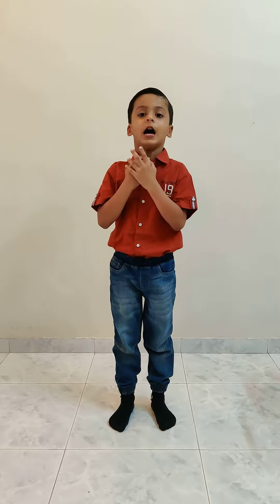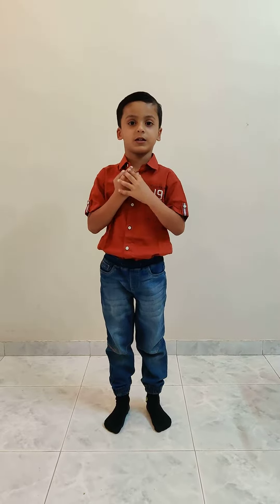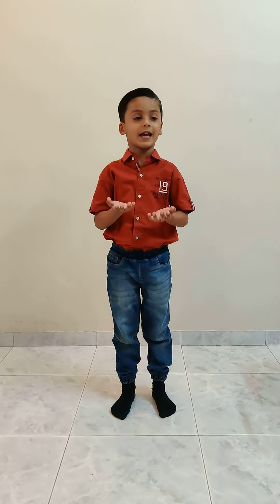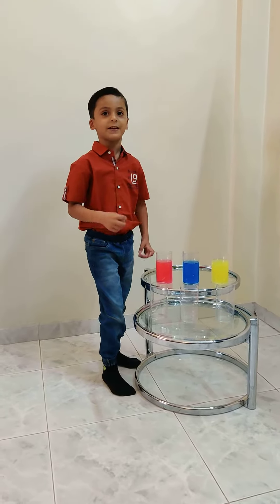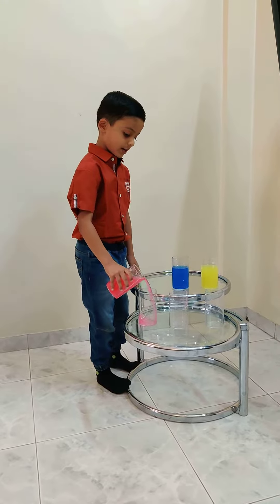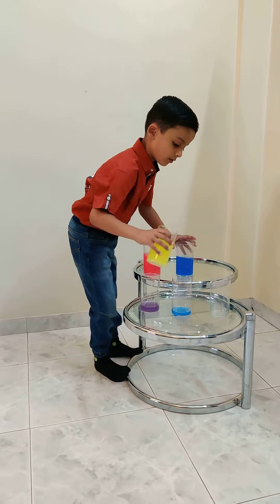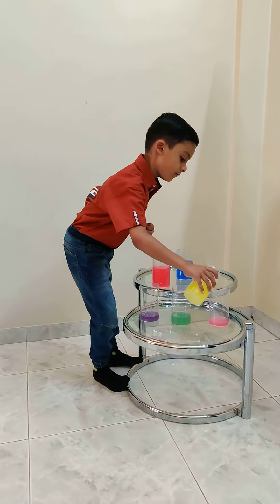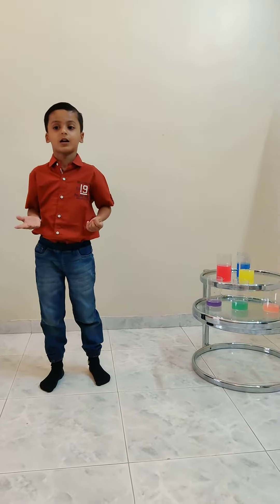How activity books help us learn...